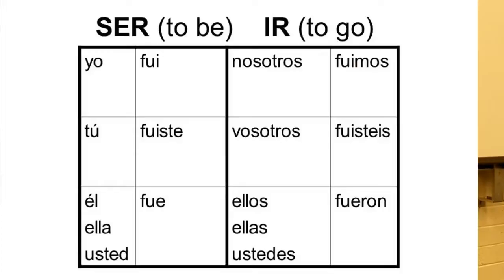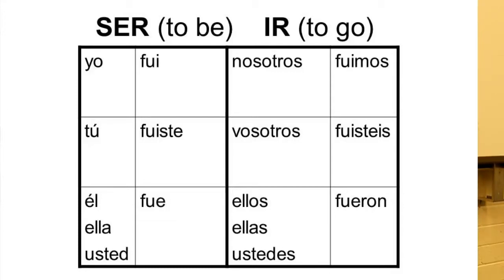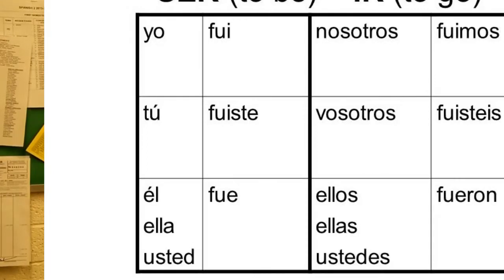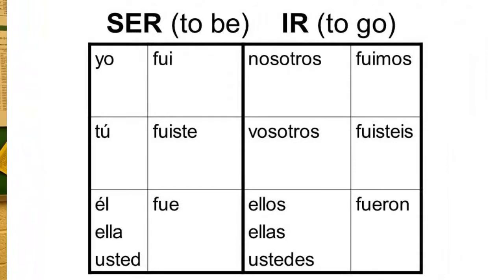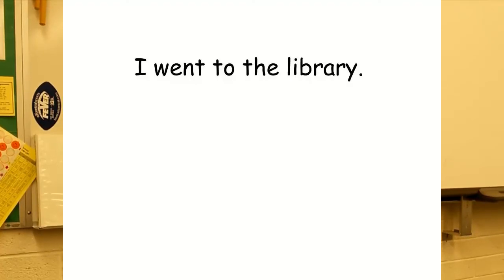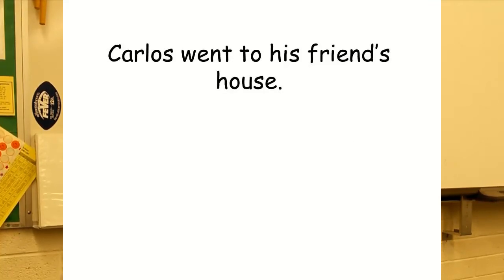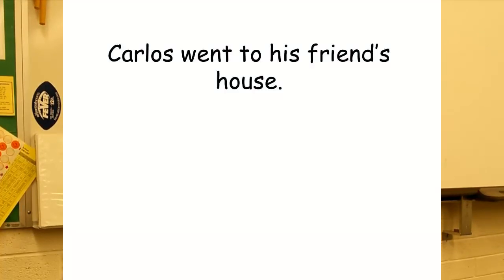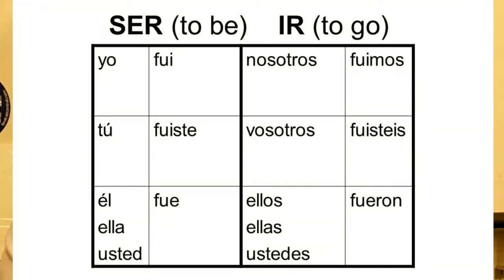Spanish 2 Lesson 3A-6 - Preterite of SER and IR